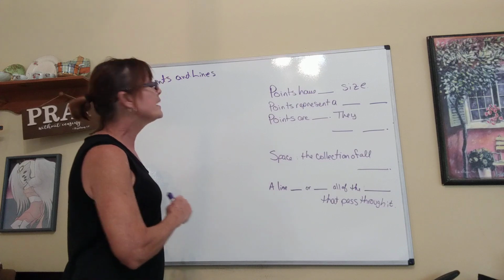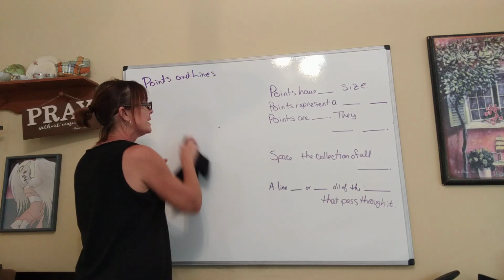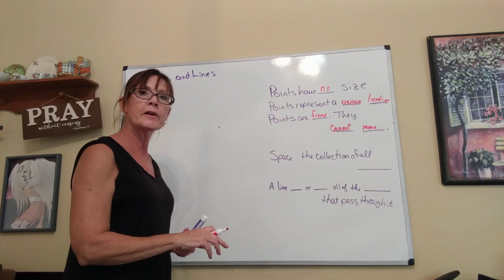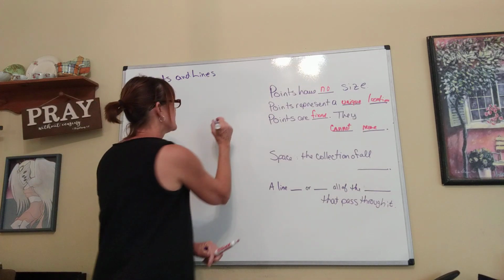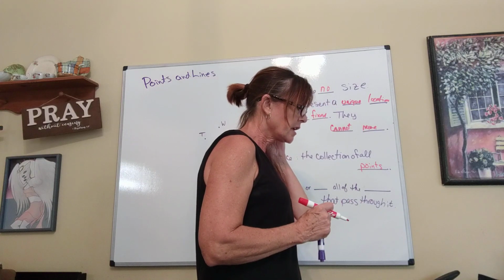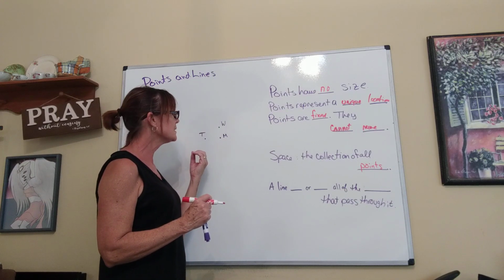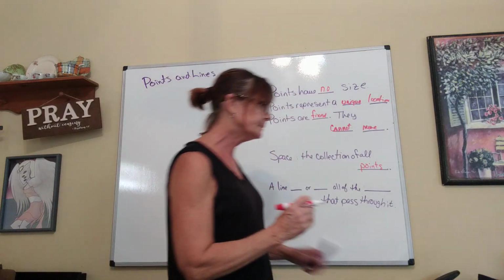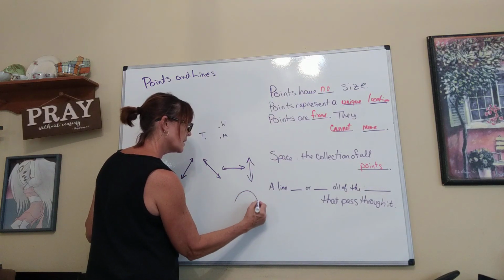Geometry: Points and Lines